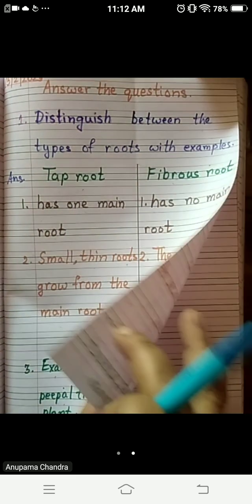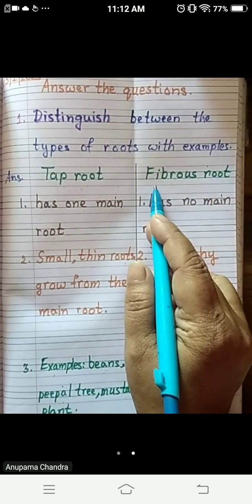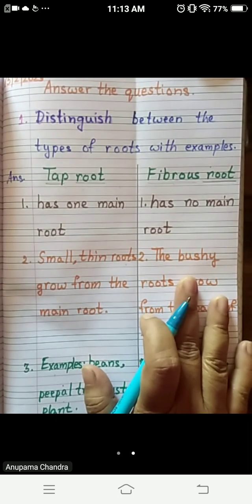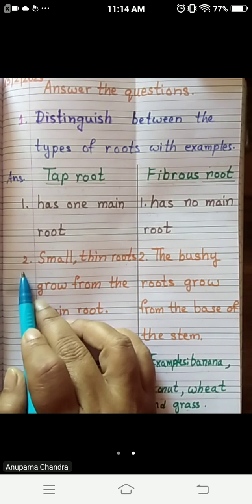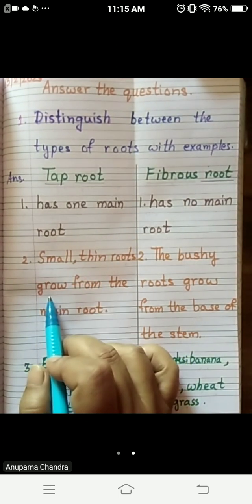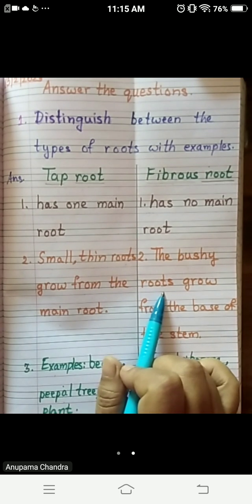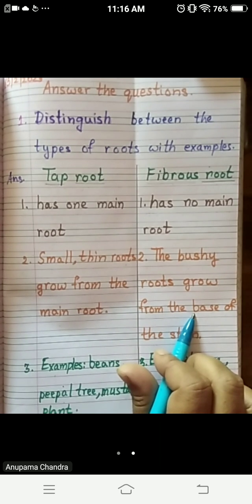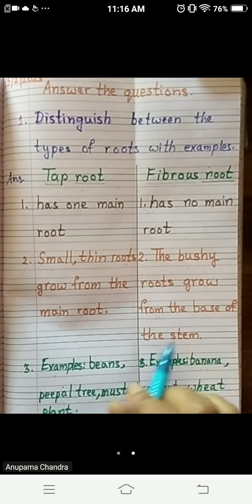Class:3, EVS, Parts of Plants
Cambridge Saffron Semester-1